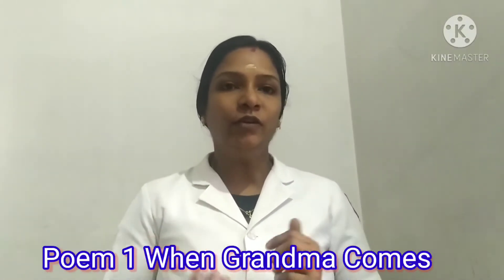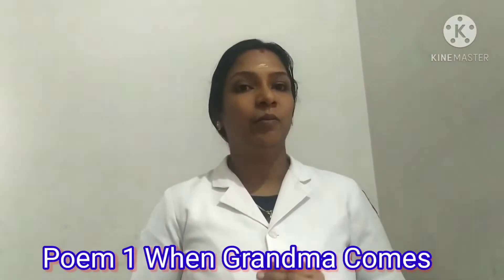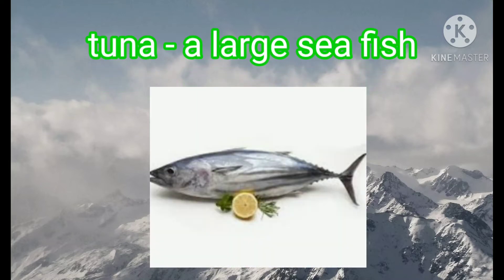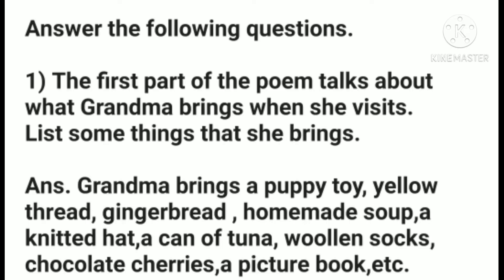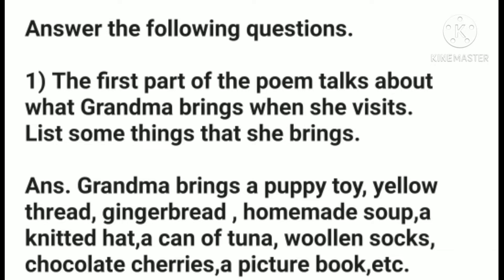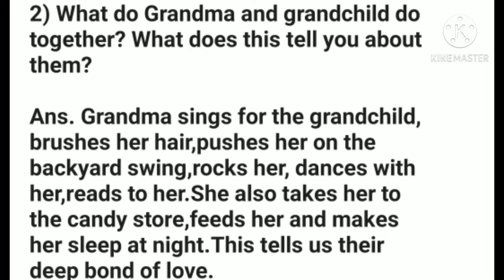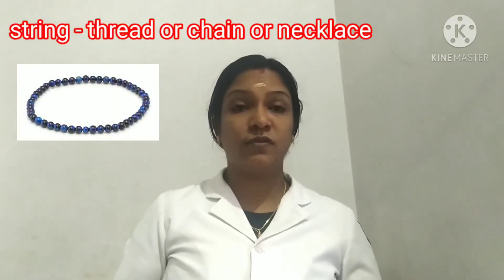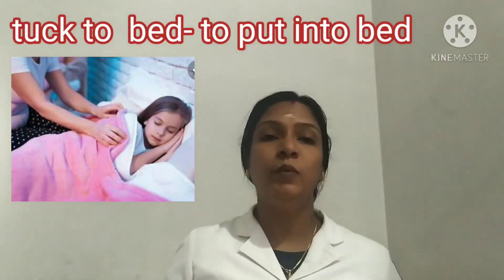Class 3 poem 1 When Grandma Comes Lecture 2 (New words and questions 1,2)